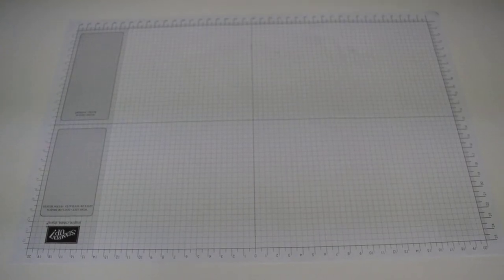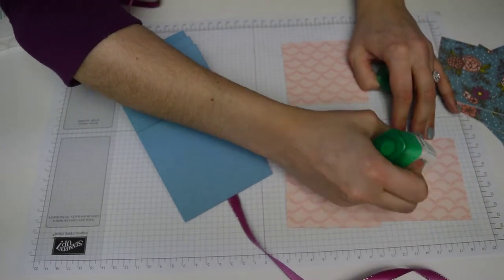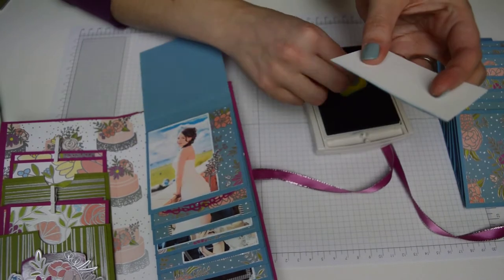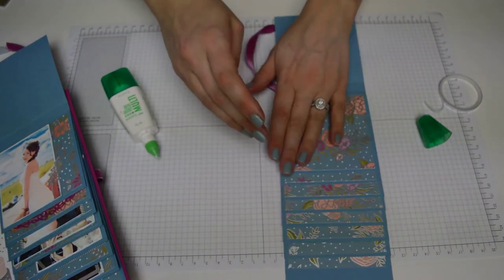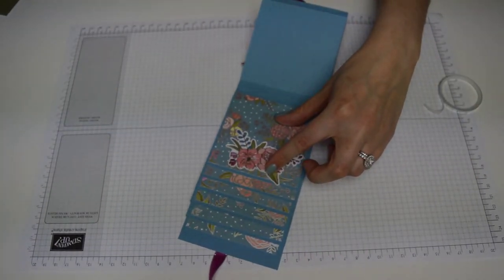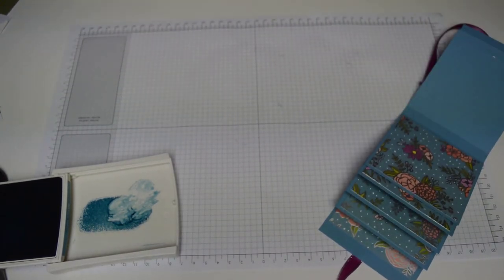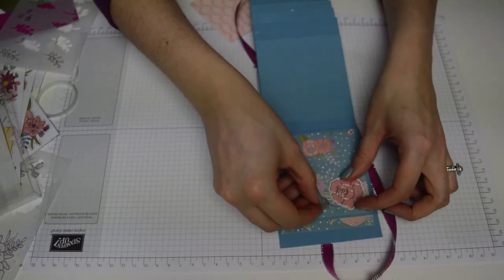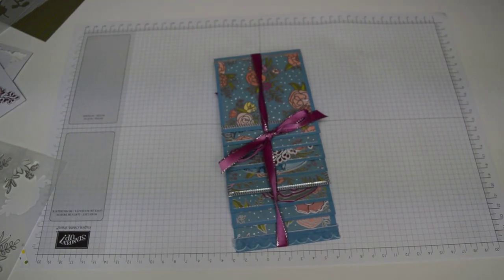Mini Album- episode 4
Stampin' Up! UK Demonstrator Cayleigh May shows you how to make a mini album. Episode 4 shows you how to decorate the waterfall element of the album!